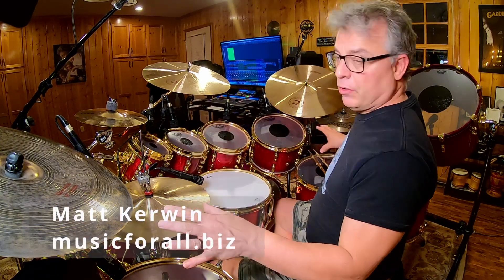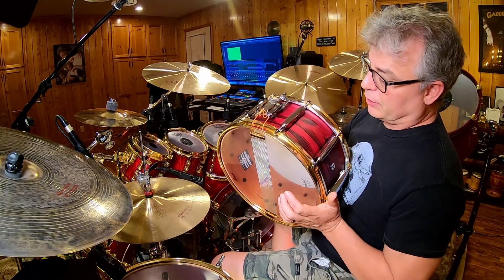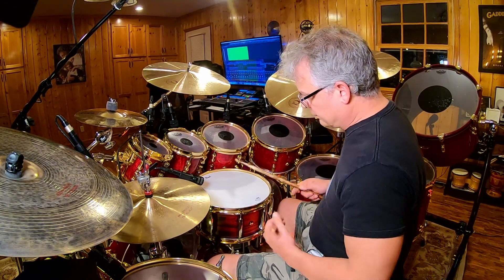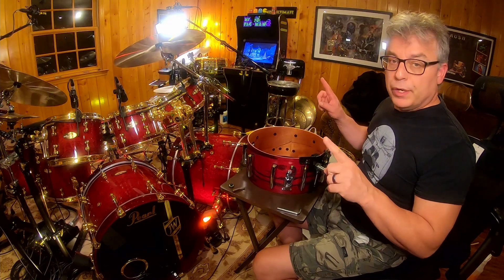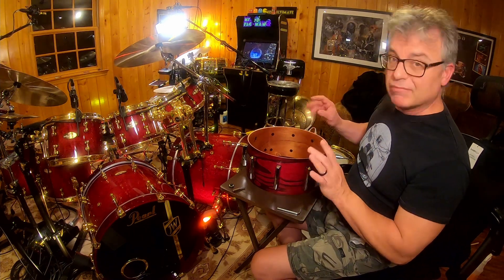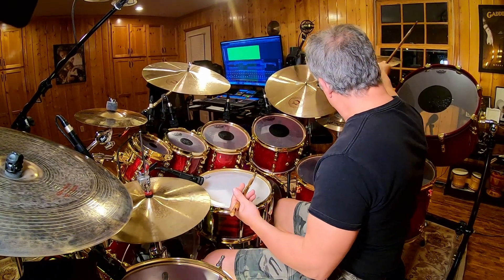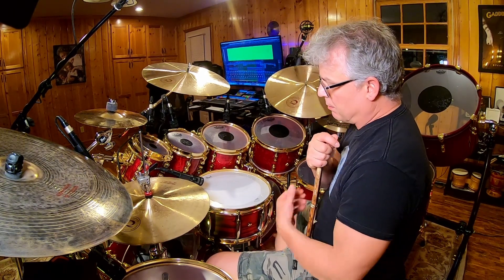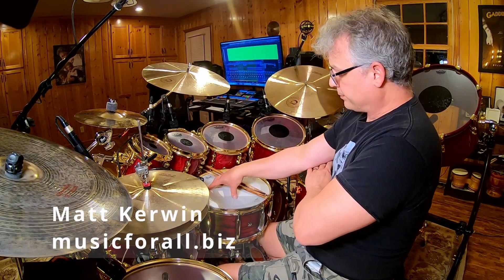Pearl Session Studio Select Snare Demo & Review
I picked up this sweet Pearl Session Studio Select Snare  in Scarlet Ash (#847) recently, here's my review & demo!

~Jeff Wald~

The kit is basically in Pearl Reference Specs except all have at least 2 plies of mahogany on the inside (which is stained red) and adding 4 plies w/ the floor and even more mahogany with the Gong & kicks. The rest of the plies in each are maple except for the snare.

We named the finish Red Bubinga Burst.  I had them darken 25% of each drum to the edge.  The gong is 40% fade only on the head side b/c its single headed.  The only regret is that on the smaller drums you really can’t tell b/c I didn’t think about the rims covering the edges.  Oh well, still looks amazing in person.

Snare (Mic’d with Audix i5)
14x5.75". 10 ply, 12.5mm "Regular" - 2 inner Birch, 7 ply Maple in the middle, 1 ply outer Bubinga. It also has the triple snare throw off. This thing looks amazing and lets you choose 3 different 6 strand snares allowing you to mix and match all of them.  However, I've been using a 24 strand one from another Pearl snare for years.

Toms (Mic’d with Audix D2)

6x7" Rack Tom - 6 ply, 7.5mm "Regular"; 2 inner Mahogany, 3 ply Maple in the middle, 1 outer Bubinga; Edge is Rounded 45 degree

8x7.25" Rack Tom - 6 ply, 7.5mm "Regular"; 2 inner Mahogany, 3 ply Maple in the middle, 1 outer Bubinga; Edge is Rounded 45 degree

10x7.75" Rack Tom - 8 ply, 7.2mm "Thin"; 2 inner Mahogany, 5 ply Maple in the middle, 1 outer Bubinga; Edge is Rounded 45 degree

12X8.5" Rack Tom - 8 ply, 7.2mm "Thin"; 2 inner Mahogany, 5 ply Maple in the middle, 1 outer Bubinga; Edge is Rounded 45 degree

13x9.5" Rack Tom on left - 6 ply, 7.5mm "Regular"; 2 inner mahogany, 3 ply Maple in the middle, 1 outer Bubinga; Edge is Rounded 45 degree

Floor Toms (Mic’d with Audix D4)
14x13" Floor Tom - 8 ply, 10mm "Regular"; 4 inner Mahogany, 3 ply Maple in the middle, 1 outer Bubinga; Edge is Rounded 45 degree

16x15" Floor Tom - 8 ply, 10mm "Regular"; 4 inner Mahogany, 3 ply Maple in the middle, 1 outer Bubinga; Edge is Rounded 45 degree

Gong Drum (Mic’d with Audix D6)
20x15"– 8 ply, 10mm "Regular"; 7 ply Mahogany, 1 ply Bubinga on the outside. Fully Rounded Edge.  Finish is a fade from the head down instead of the burst like the rest b/c of it being single headed

Kick Drums (Mic’d with Audix D6s)
22x17 kicks. 10 ply, 12.5mm "Regular"; 6 inner are Mahogany - BOOM!! The middle 3 plies are Maple and the outside Bubinga.

Overheads (Mic’d with two Audix SCX-25A)

Turkish Cymbals from left to right:

18” China Zephyros Series
10” Meta Splash
15” Hi-Hats: Millenium Series
19” Crash Millenium Series
21” Ride Millenium Series
14” Hi-Hats: Sehzade Series as second hi-hat
18” Crash Millenium Series